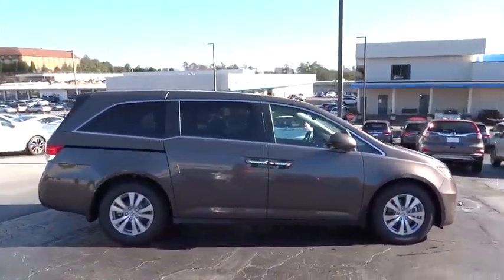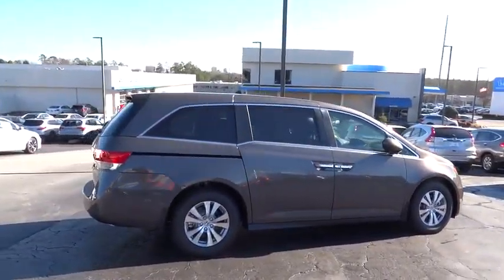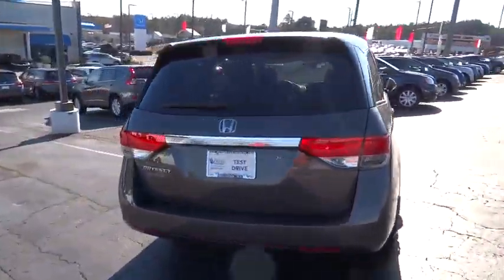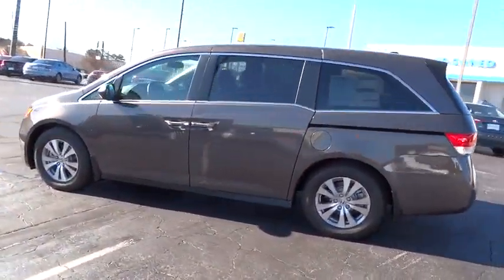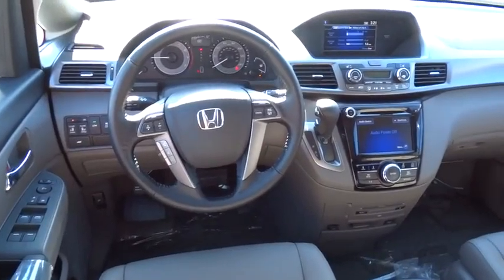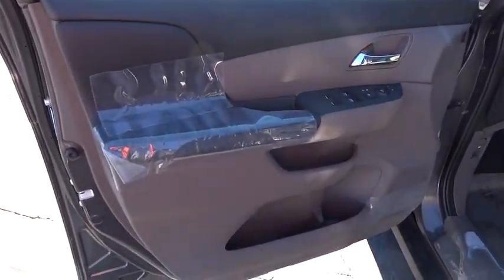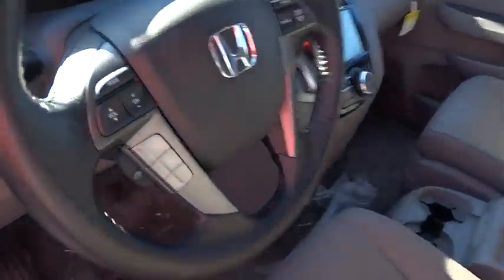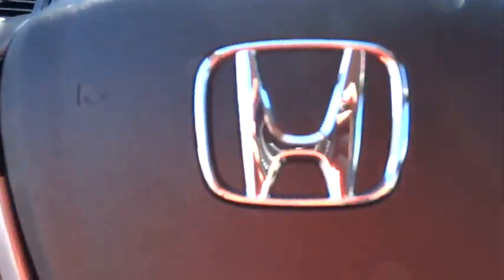2016 Honda Odyssey Marietta, Atlanta, Roswell, Woodstock, Kennesaw, GA 486839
2016 Honda Odyssey